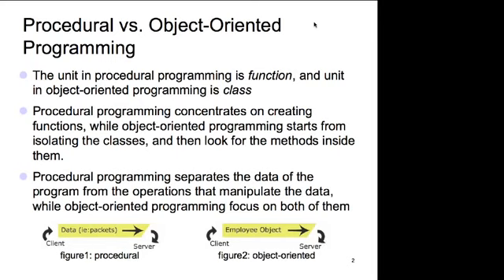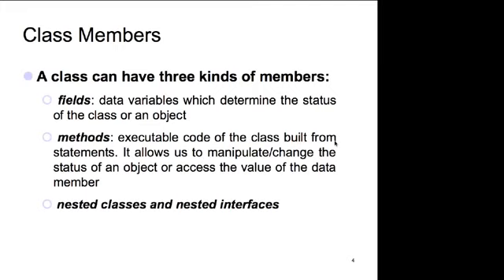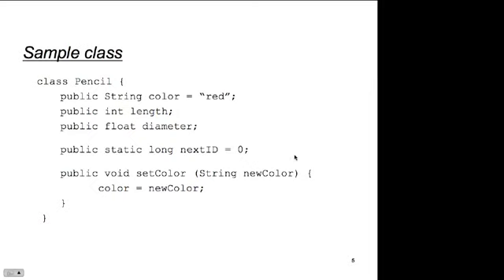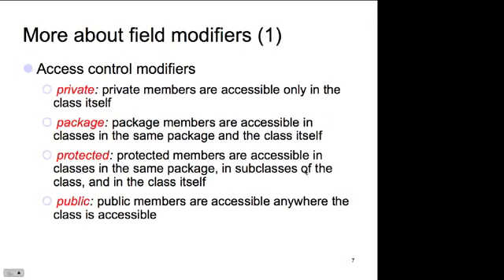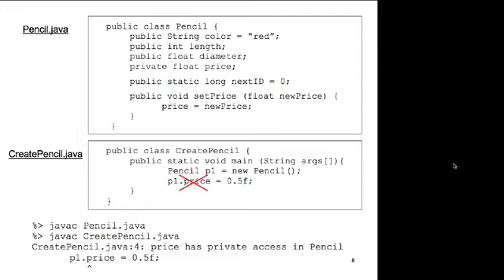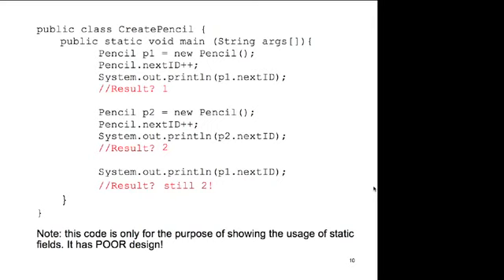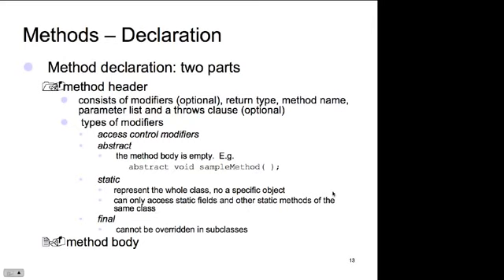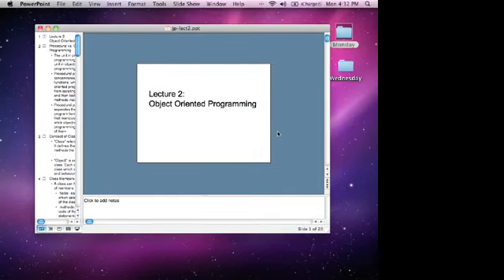CS 311 Lecture 3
This lecture provides an overview of Object-Oriented Programming using the Java programming language. It's intended to provide an introduction to OO concepts to help you understand the differences between Object-Oriented and other forms of programming. This lecture is in support of assignment 5 for the Programming Language Concepts class.